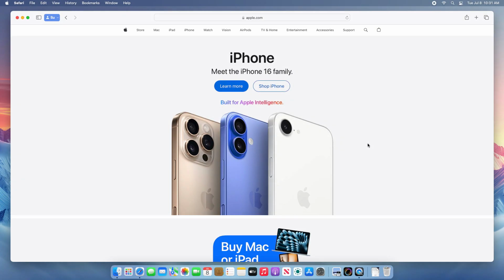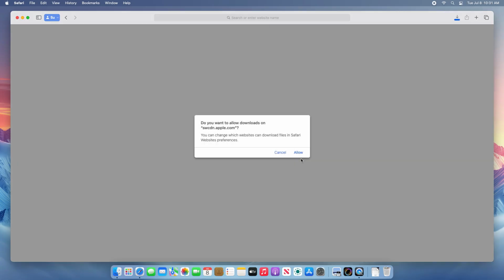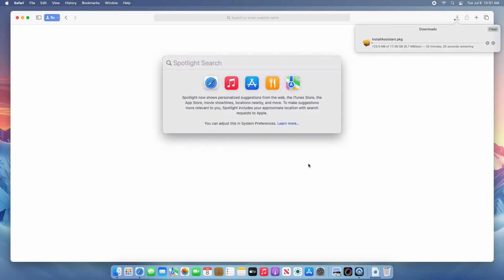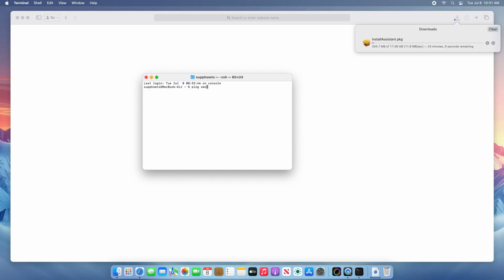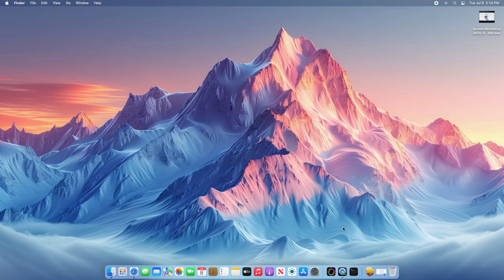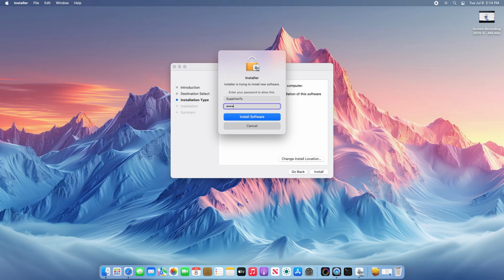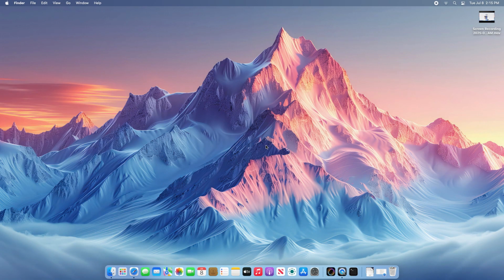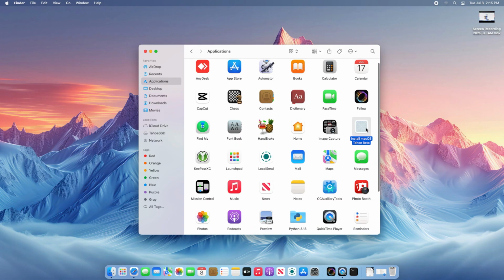How to Get macOS Tahoe Beta 3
Hey everyone! 🚀 macOS Tahoe Beta 3 is here, and I’m showing you how to download and install it without a developer account!

Follow my simple step-by-step guide to grab the full 16GB installer straight from Apple’s servers and get that stunning Liquid Glass interface on your Mac.

I’ve also got a handy Terminal trick to boost your download speed. Before you start, back up your Mac—betas can be buggy.